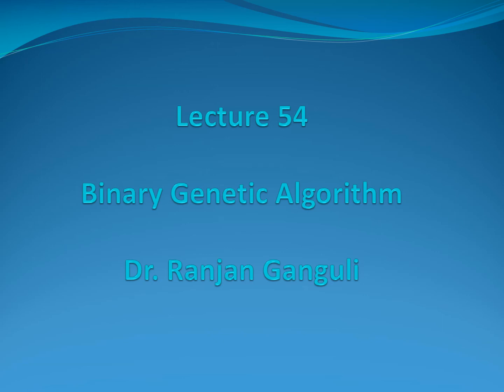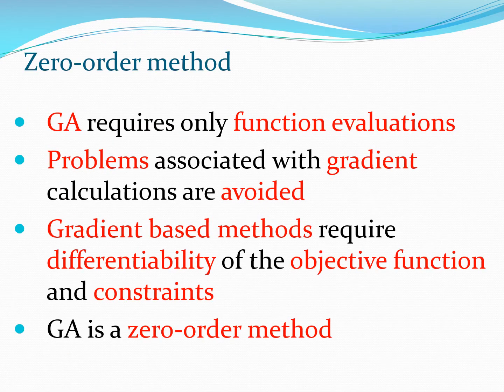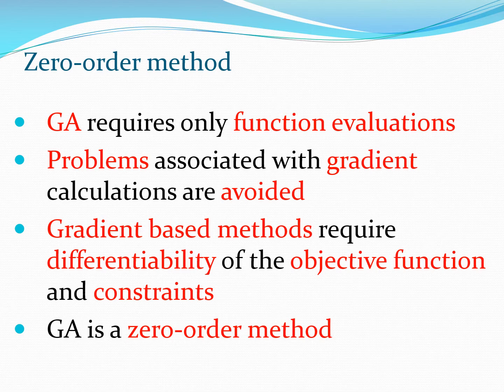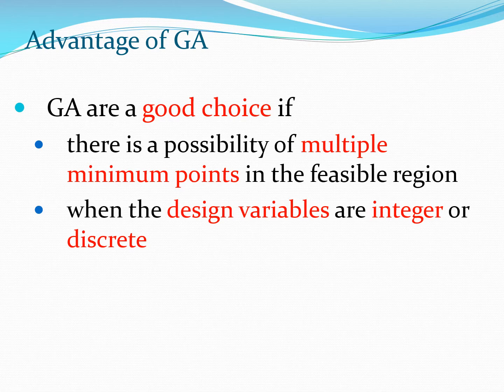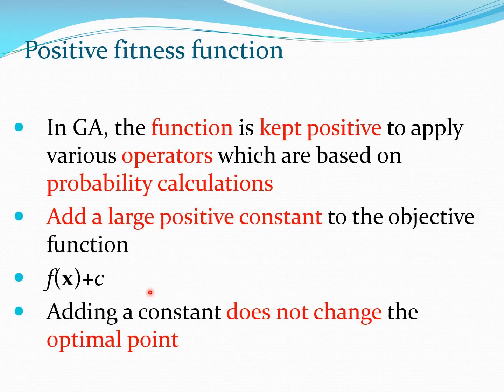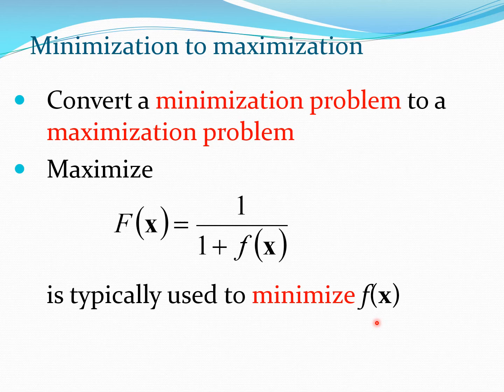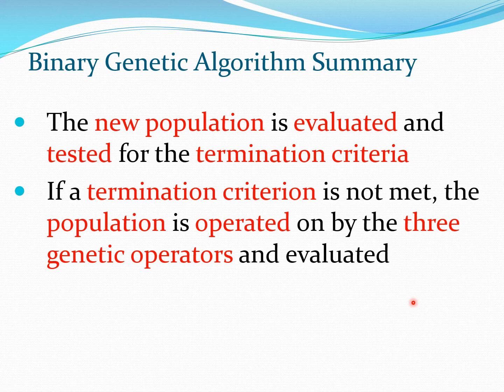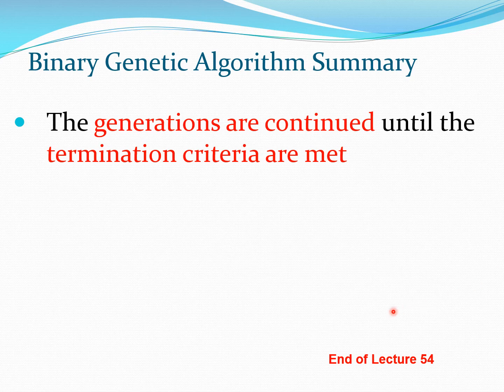Introduction to Genetic Algorithm, Optimization Lecture 54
Binary genetic algorithm and its use in function maximization and optimization is explained. The ability of binary GA to find global optimal points and handle discrete and integer design variables is highlighted. Genetic algorithms use selection, reproduction, crossover and mutation operators to improve the fitness of the members of the design space. Genetic algorithms can find global minimum points.